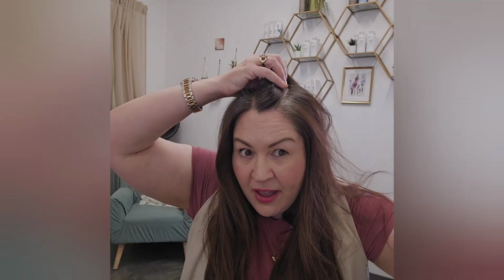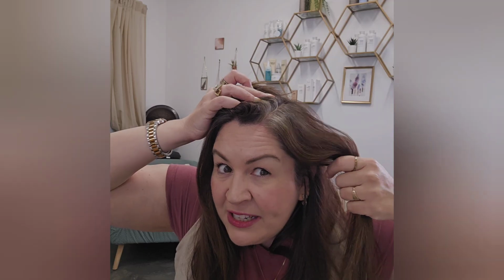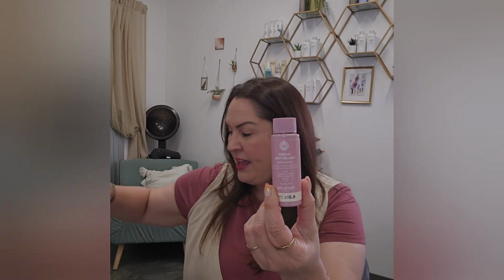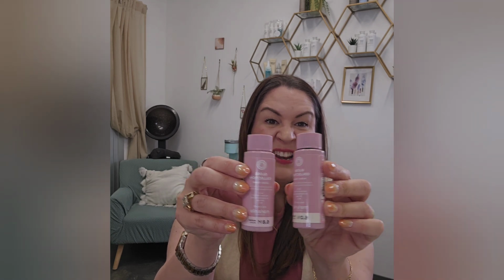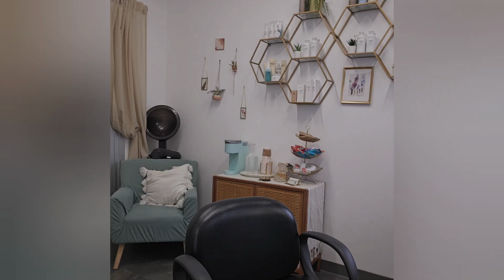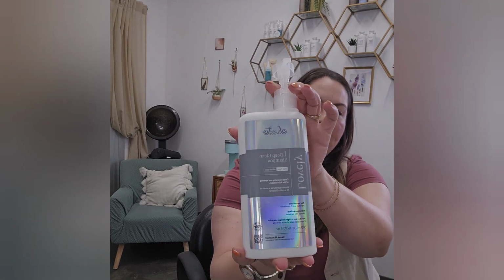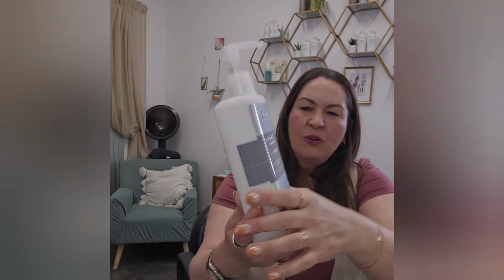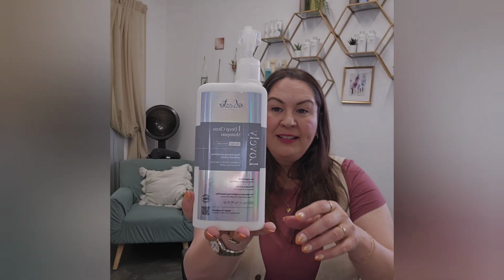"Why I Ditched Brazilian Blowout: My New Smoothing & Gray-Blending Secret!"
Discover a game-changing smoothing treatment that’s replacing the Brazilian blowout! This FDA- and OSHA-approved smoothing solution gave me frizz-free, silky hair—plus it’s a safer, non-toxic option. I’ll show you how it softened my grays, giving a subtle, blended glow. I’ve also shifted to an acidic gloss color line for translucent gray blending—zero harsh lines, just seamless dimension. Watch how I combine these techniques for a fresher, low-commitment summer look. Options matter—talk to your stylist about yours!